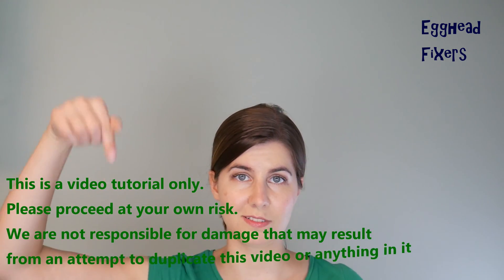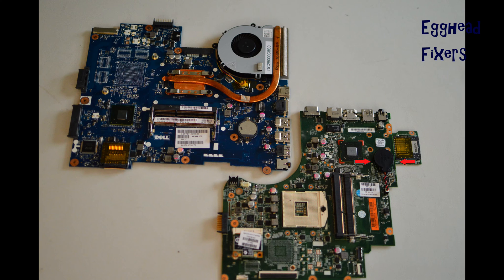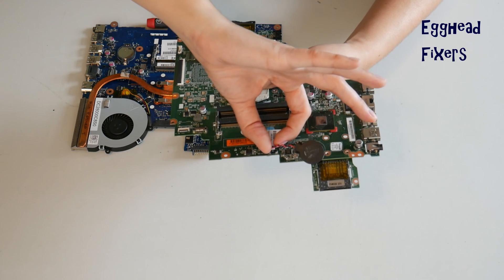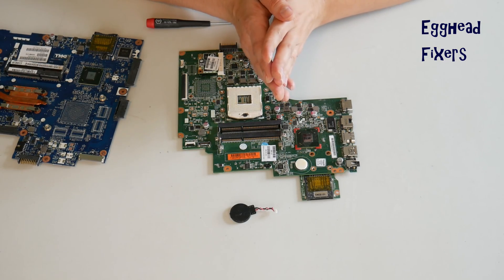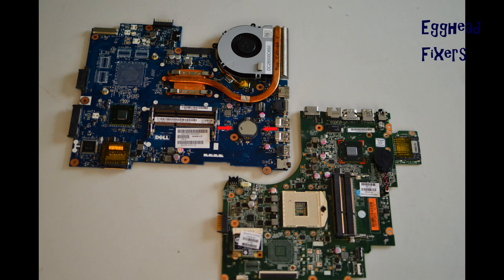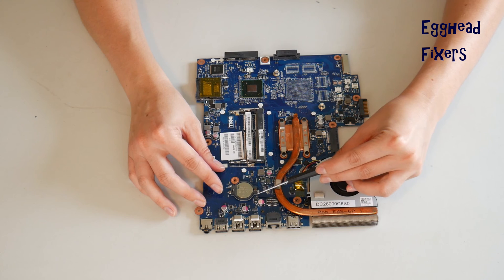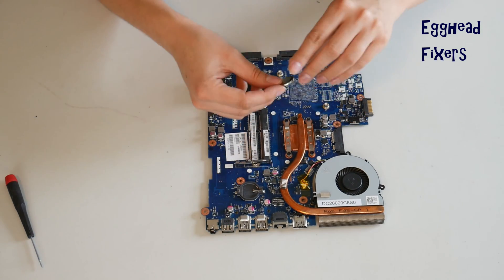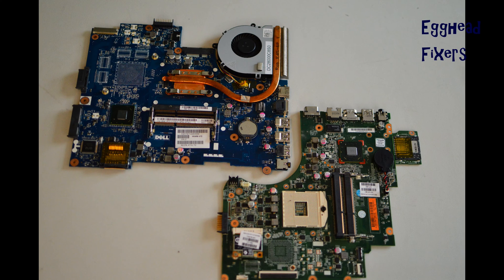How To Do a Bios Reset If Your Samsung Turns On Then Off, Freezes or Won't Turn On At All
Link for screwdrivers used in the video:

Computer repair tool kit recommended by our technicians:

Link for work laptops and desktops our technicians recommend:

Link for school laptops and chromebooks our technicians recommend: